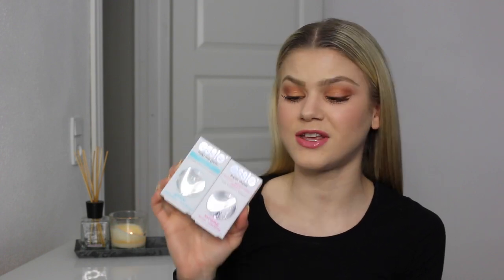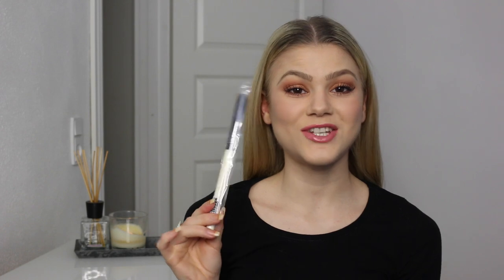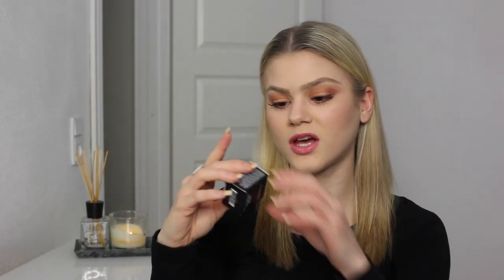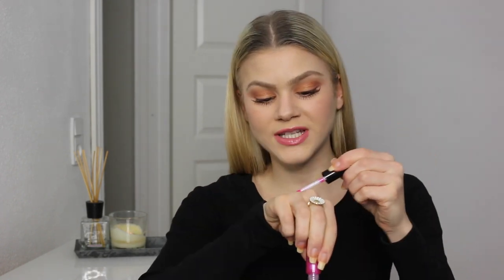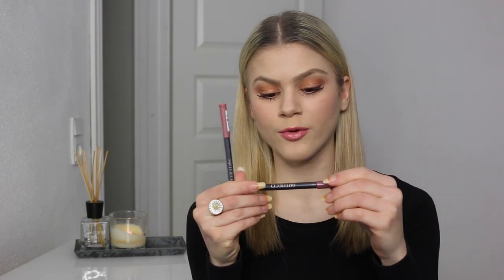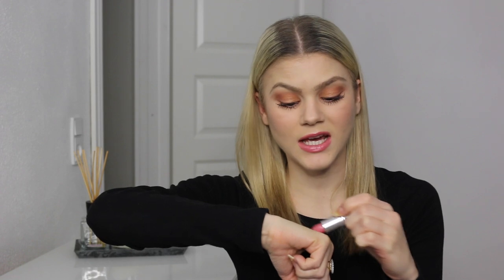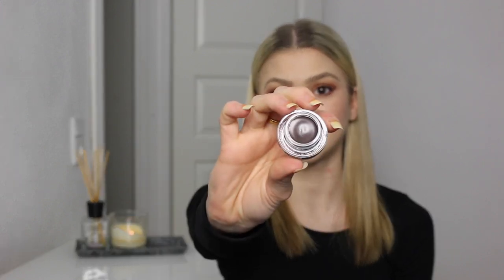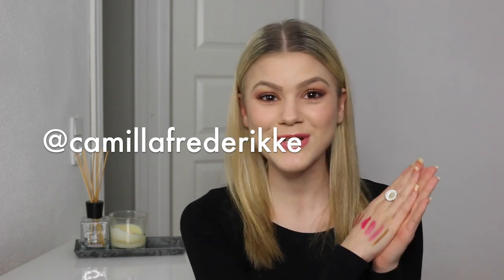Big Collective Beauty Haul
Hi sweethearts ♡ No description needed... Let's get haulin' ;]

PRODUCTS SHOWN IN ORDER:

- Sebastian, Drynamic Dry Shampoo
- Essie, Grow Stronger Base Coat
- Essie, Super Duper Top Coat
- NUXE, Rêve de Miel Lip Balm
- Maybelline, Dream Sun Bronzing Powder "02 Golden"
- Maybelline, Colorshow Eyeshadow "34 Luscious Beige"
- Maybelline, Dream Touch Blush "02"
- Maybelline, Dream Touch Blush "05"
- Bobbi Brown, Brush "Sheer Powder"
- MAC, Pro Longwear Foundation "NC20"
- MAC, Fluidline "Rich Ground"
- MAC, Pro Longwear Paint Pot "Constructivist"
- MAC, Lip Liner "Boldly Bare"
- MAC, Lip Liner "Strip Down"
- MAC, Lipstick "Viva Glam Miley Cyrus Lipstick" (LIMITED EDITION)
- MAC, Lipglass "Viva Glam Miley Cyrus Lipglass" (LIMITED EDITION)
- Smashbox, Photofinish Foundation Primer "Adjust"
- Chanel, Blush "Camélia Rose" (LIMITED EDITION)
- Art Deco, High Performance Lifting Foundation "10 Reflecting Beige"
- Art Deco, Soft Lip Liner Waterproof "19 Venetian Red"
- Art Deco, Soft Lip Liner Waterproof "17 Shiny Rosewood"
- Art Deco, Eyeshadow Base
- Art Deco, Bronzing Powder Compact "2 Indian Summer"
- MAC, Lustre Lipstick "Lovelorn"
- MAC, Matte Lipstick "Velvet Teddy"
- Bobbi Brown, Intensive Skin Supplement
- Bobbi Brown, Extra Bright Serum
- Bobbi Brown, Soothing Cleansing Oil
- Bobbi Brown, Long-wear Gel Eyeliner "23 Black Mauve Shimmer Ink"
- Bobbi Brown, Tinted Moisturizer "Light Tint"
- Bobbi Brown, Brush "Blush"
- Bobbi Brown, Nail Polish "Cherry Tomato"
- Bobbi Brown, Skin Foundation Stick "6.5 Warm Almond"
- Bobbi Brown, Lip Color "22 Sandwash Pink"
- Bobbi Brown, Sheer Lip Color "7 Nude Beige"
- Bobbi Brown, Lip Color "2 Beige"
- Bobbi Brown, Lip Color "4 Brown"

WHAT I WEAR:

- Blouse: H&M
- Fingerring: Georg Jensen
- Lips: Bobbi Brown Lip Liner "Pale Pink" & Tom Ford, Lip Color "Pink Dusk" & MAC, Lipglass "Viva Glam Miley Cyrus Tinted Lipglass"